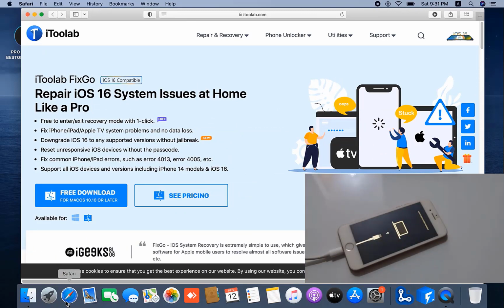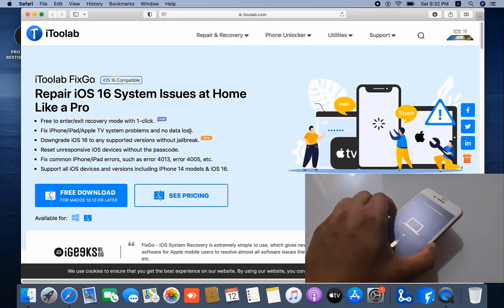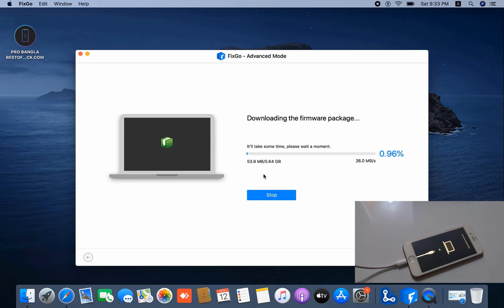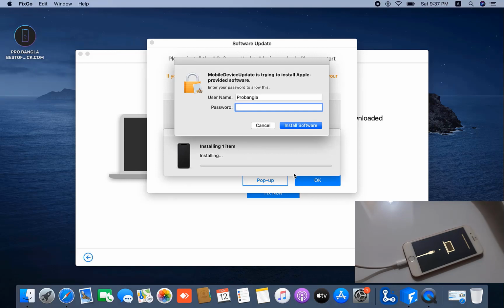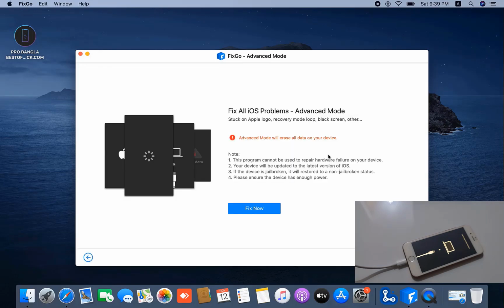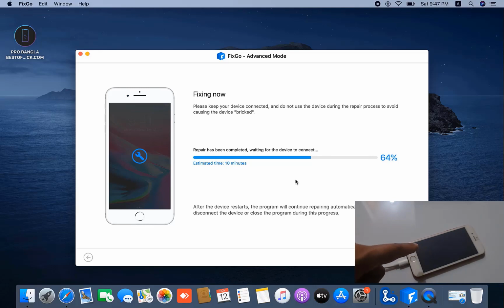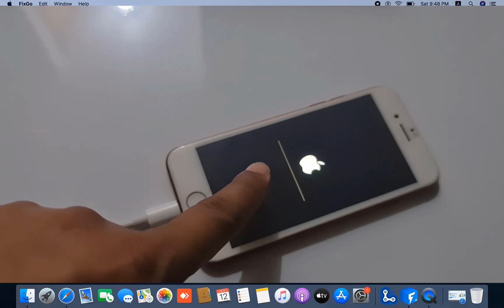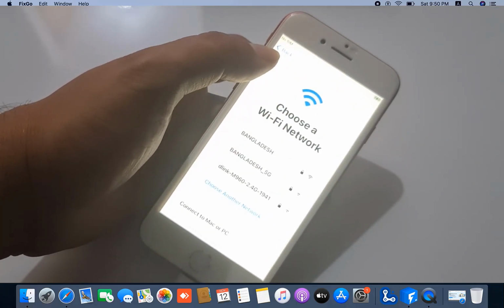iOS System Repair｜How To Fix Any iPhone Stuck on Recovery Mode/Apple Logo/Boot Loop without dataloss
iOS System Repair｜How To Fix Any iPhone/iPad Stuck on Recovery Mode/Apple Logo/Boot Loop without data loss!